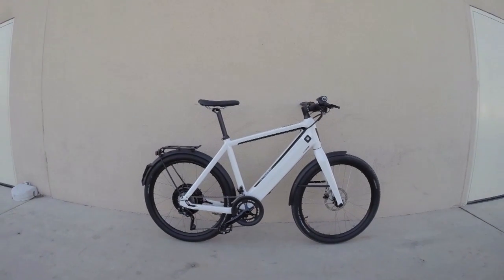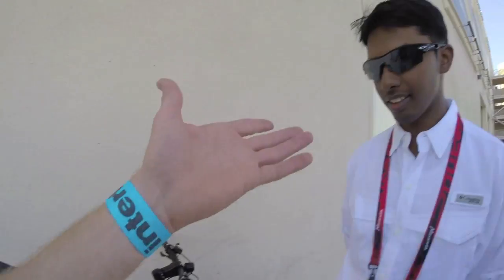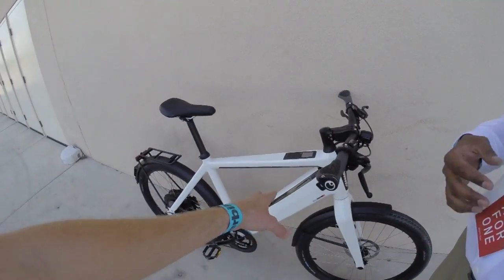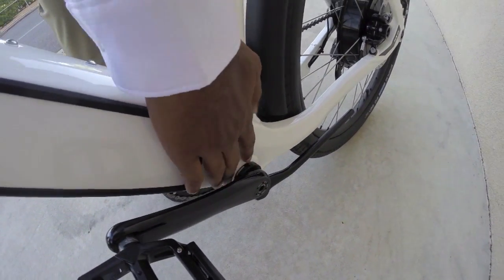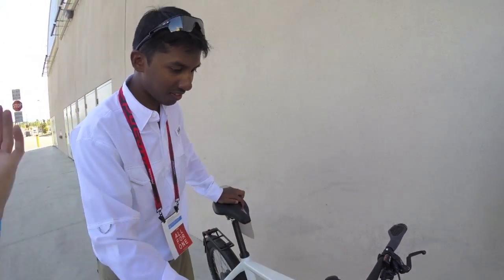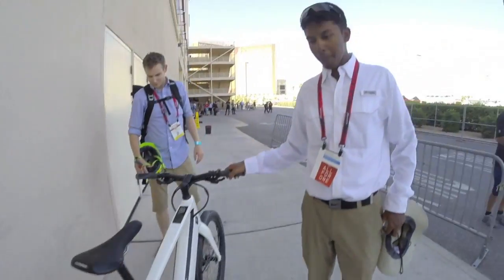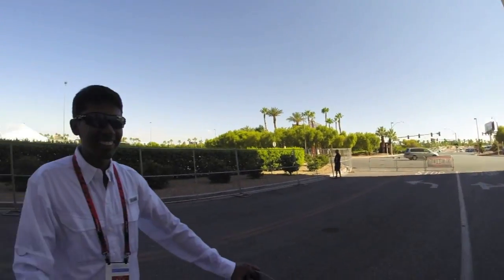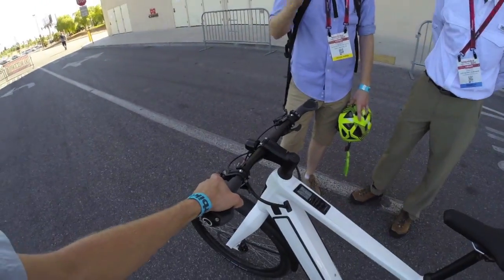Stromer ST2 Review - $7k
The Stromer ST2 is an extremely polished, high performance urban style electric bike available in two frame sizes and configurations. One of the most responsive and satisfying electric bikes I've tested, speed pedelec can reach 28 mph top speed. Free wireless software updates, touch screen interface, integrated LED lights, matching alloy fenders and rear rack.